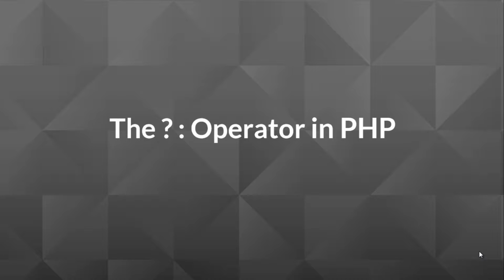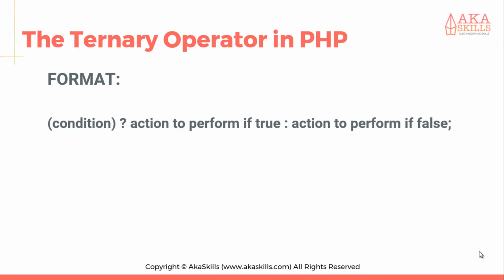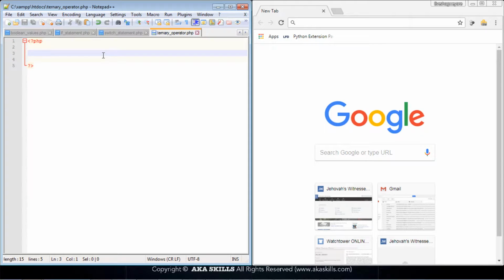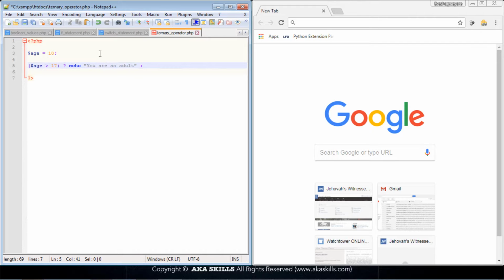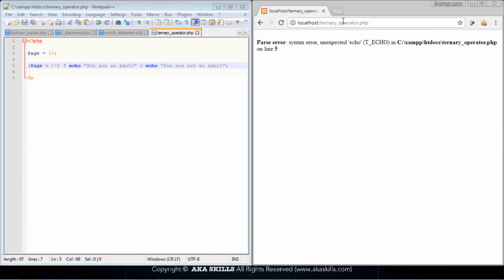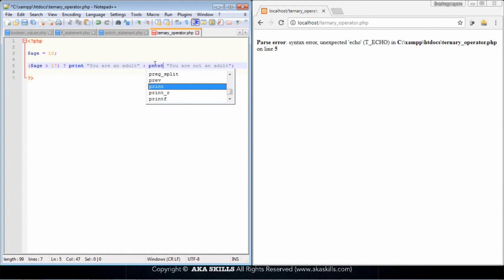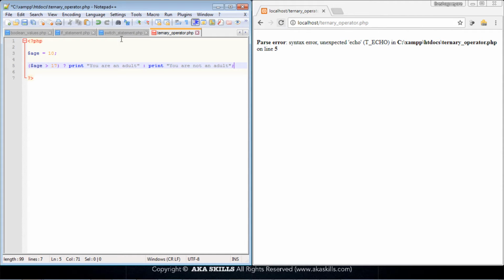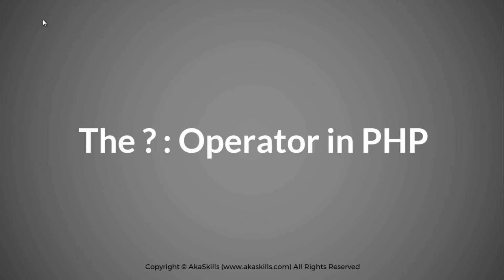27 PHP Tutorial Ternary Operator in PHP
This video covers PHP Tutorial Ternary Operator in PHP, FORMAT, with their coding and notepad++ software.